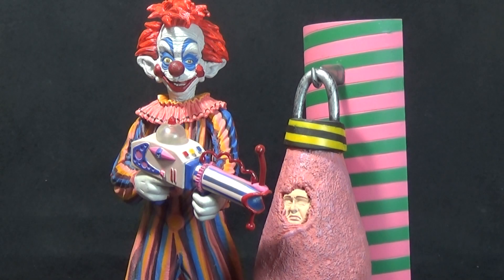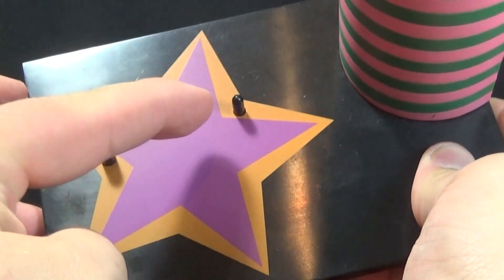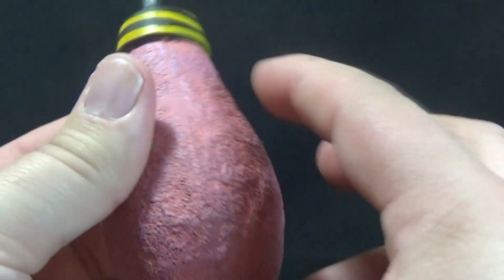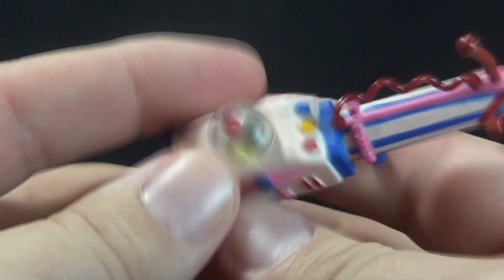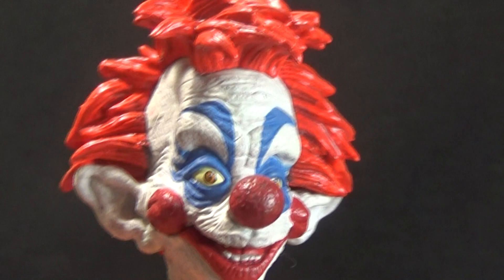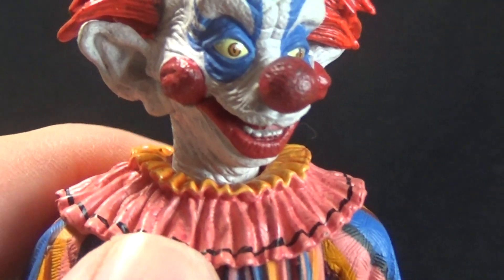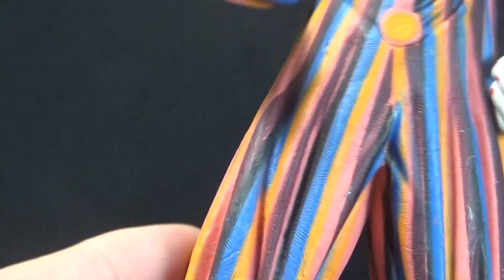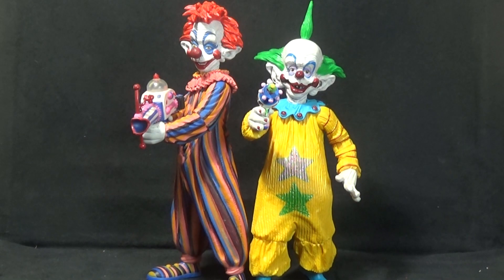"Killer Klowns" SOTA Toys Now Playing [Wave 2]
A review of the Killer Klowns From Outer Space figure from wave 2 of SOTA Toys' Now Playing line.